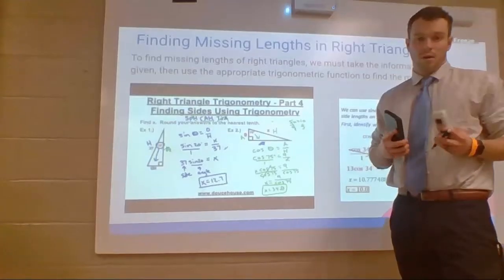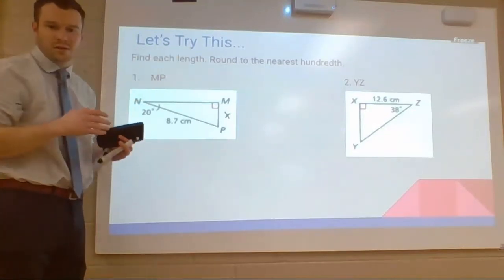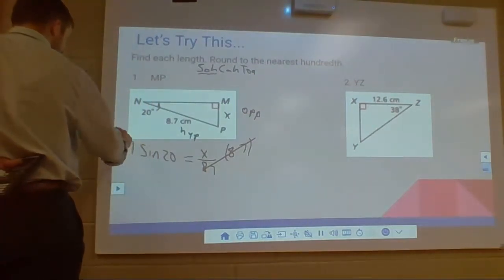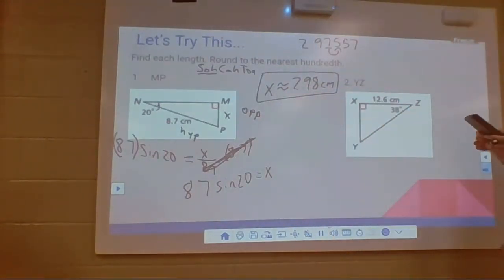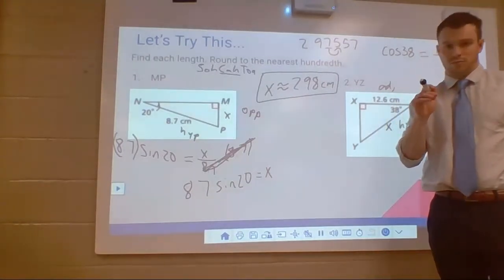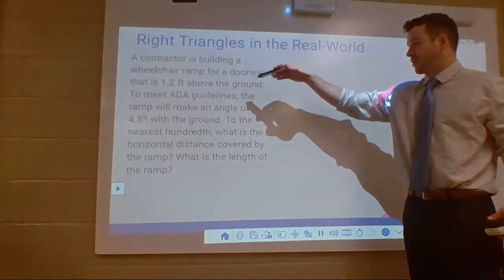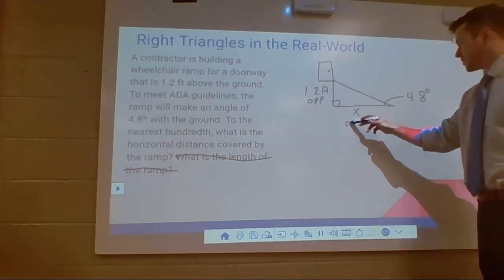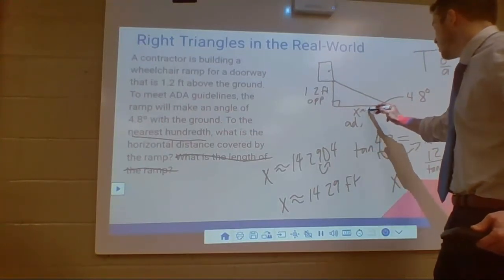Using Trig Ratios to Find Lengths